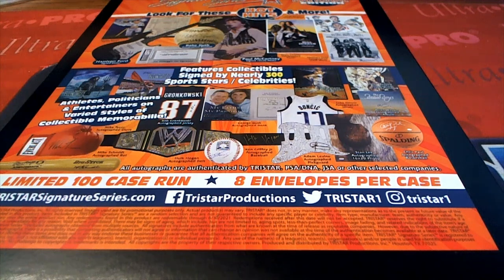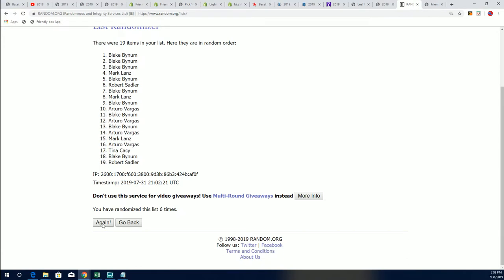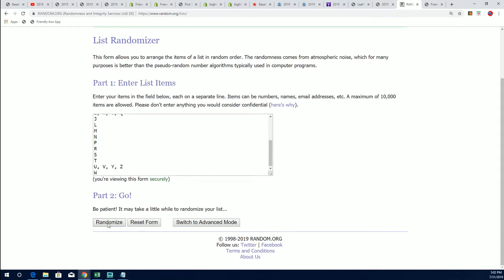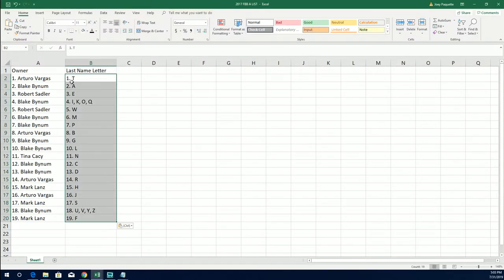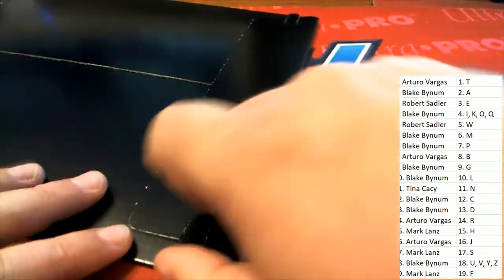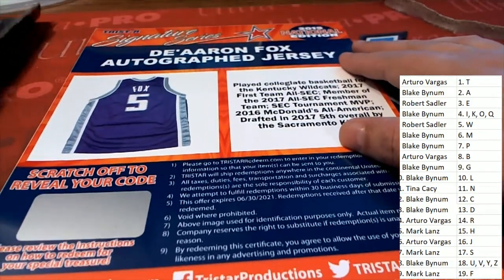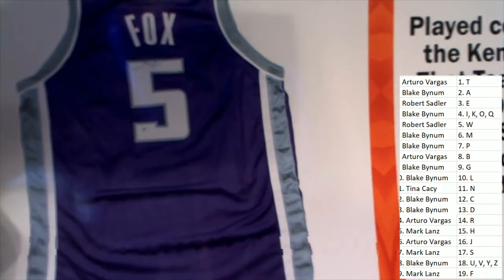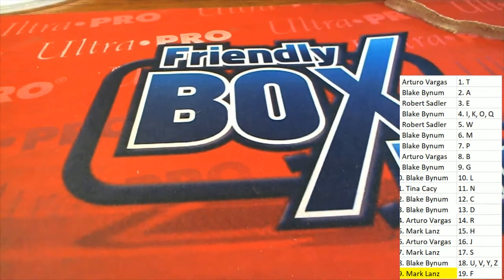2019 Tristar National Signature Series ID 19TRISTARNATSIG103